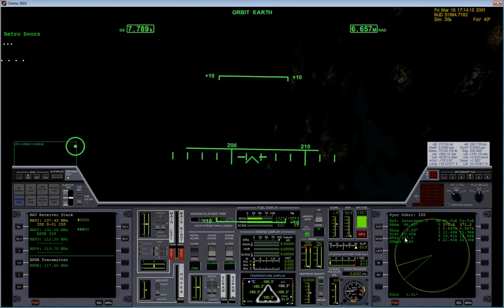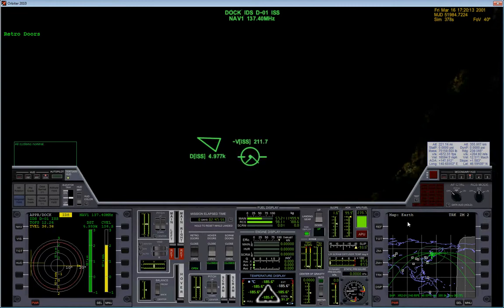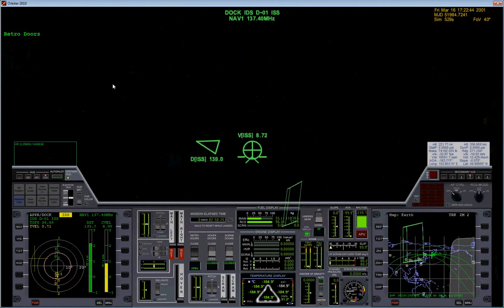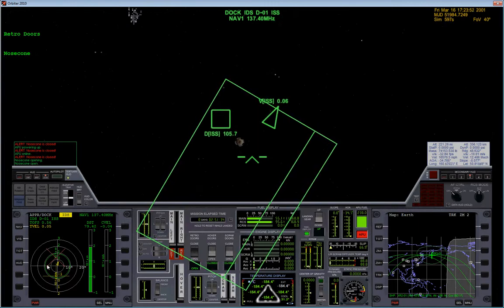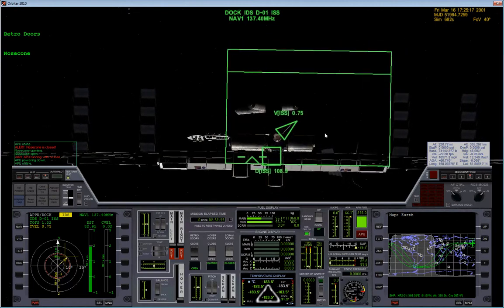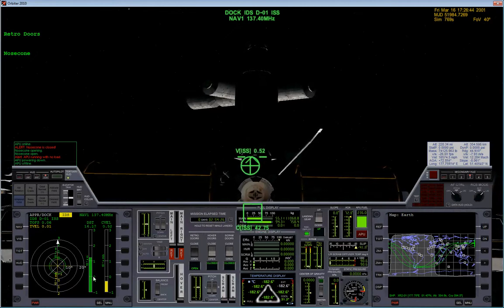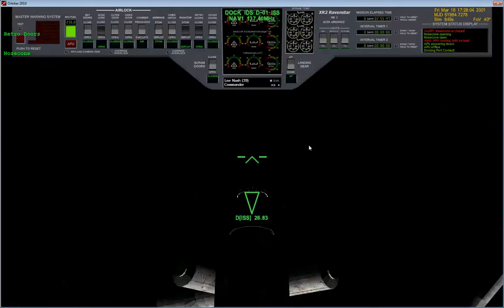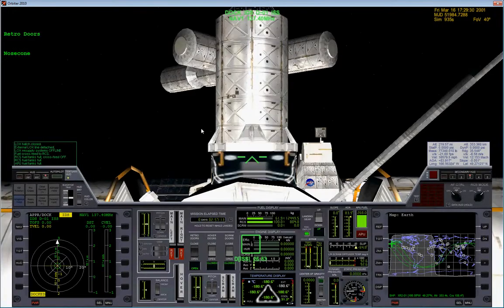Let's Play Orbiter 04 - Ravenstar to ISS part 4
Where I talk really fast as we dock (finally) with the International Space Station.